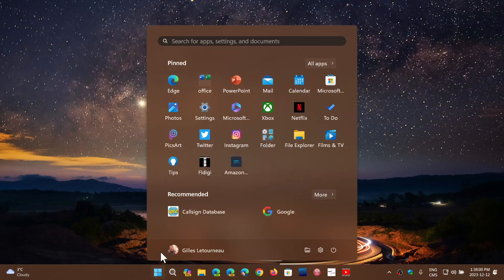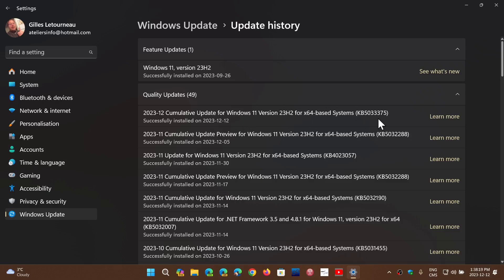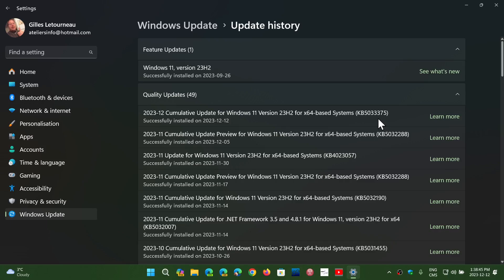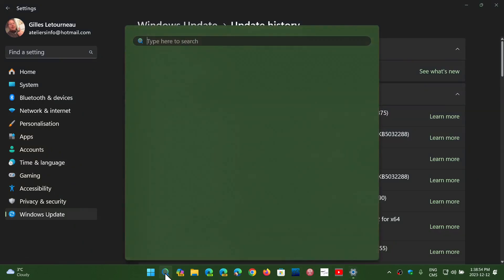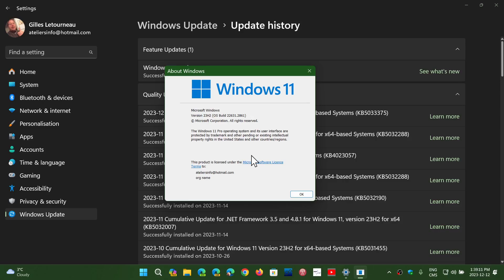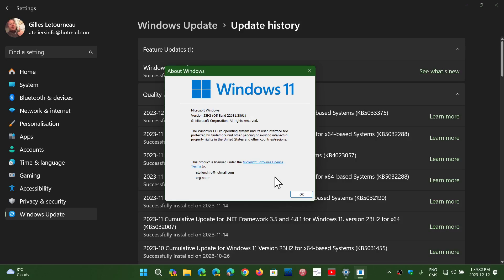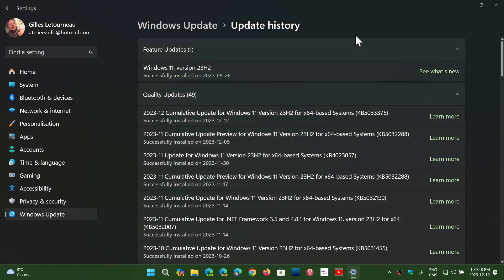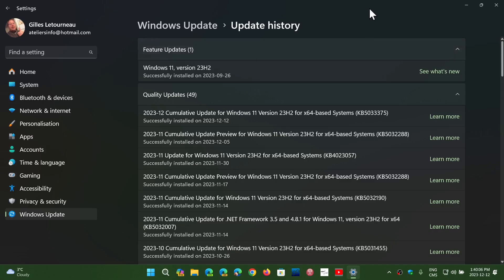Windows 11 22H2 23H2 Patch Tuesday security updates released December 2023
IT is the time for the last security updates for 2023 on Windows 11 22H2 and 23H2